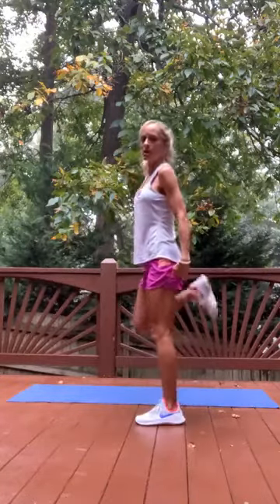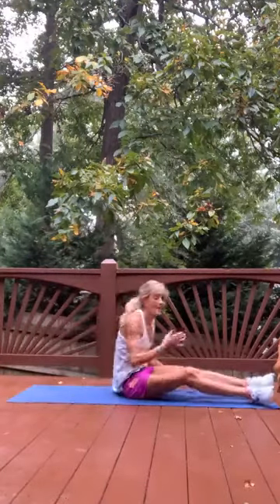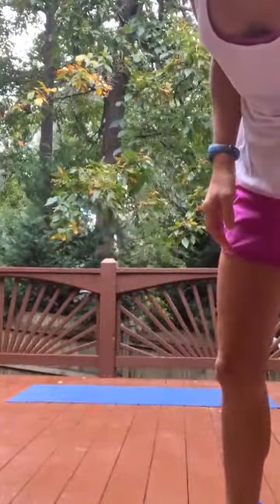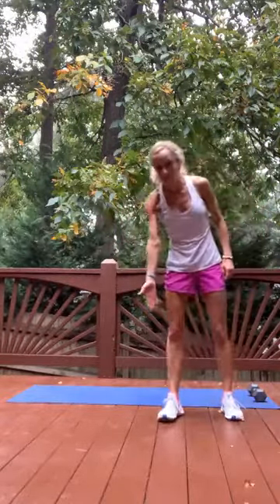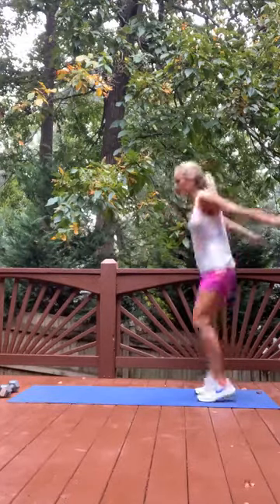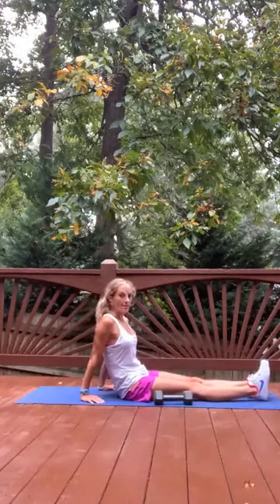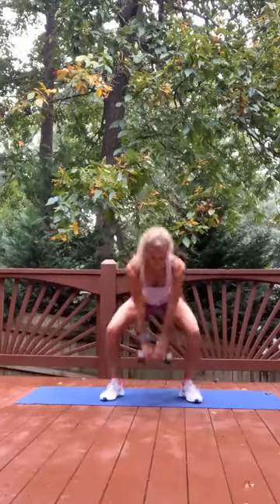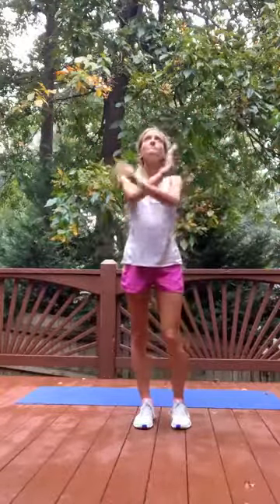10-20-30-40-50 (moving up by reps; 1-hr HIIT workout)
Low impact, this sucker packs a bigger punch than you expect.  Be prepared to have jello legs after this high-volume workout.

Join us LIVE on Facebook every Tues/Thurs/Fri at 9:30am @FitnessWithJessW